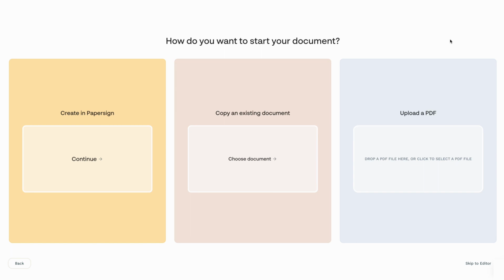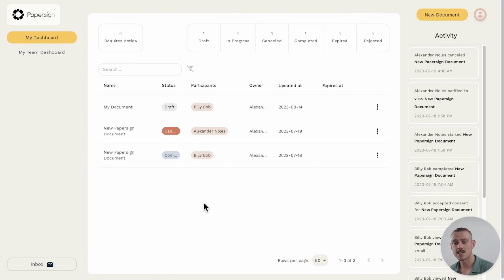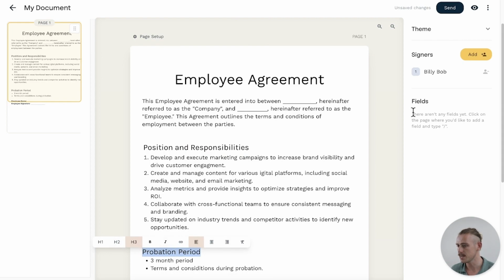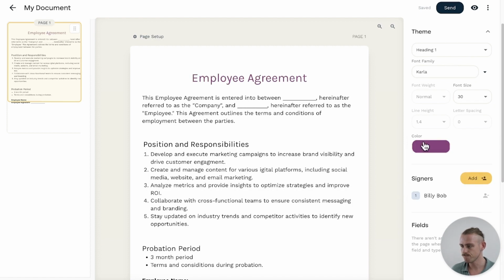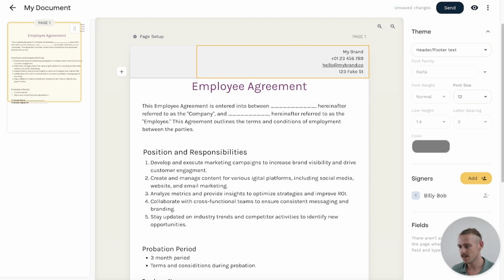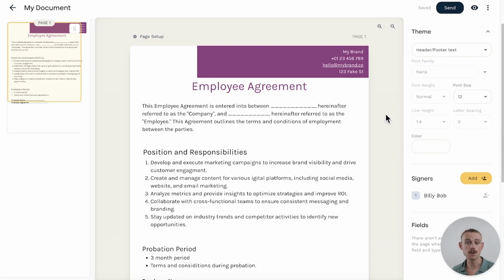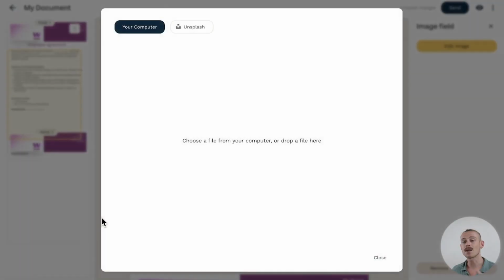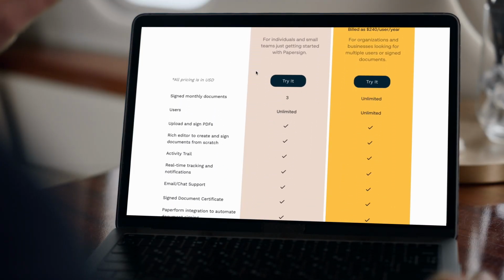How to customize the branding of Papersign documents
In this video we provide a step-by-step guide on how to customize Papersign documents with your brand's logo, colors, and design elements.

Easily reinforce your brand identity by adding logos and rich imagery. Select from a range of fonts, colors, and formatting options to elevate your documents to do everything from imbue trust in your new tenant, or get that sale over the line with a stunning proposal.

📚 LINKS & RESOURCES

👋 ABOUT PAPERFORM

Learn more and sign up for a trial Subscribe to our channel for the latest tips, tricks, and recommendations to help you automate your business and get back to what matters.

📖 CHAPTERS

0:00 Customize your document
0:50 Reflect your brand
1:25 Header and Footer
2:40 Send your document